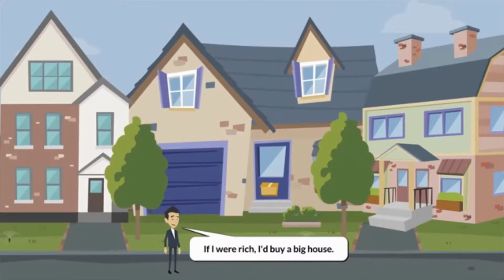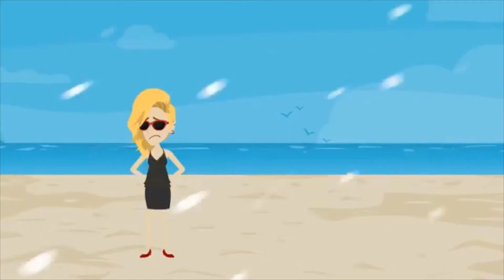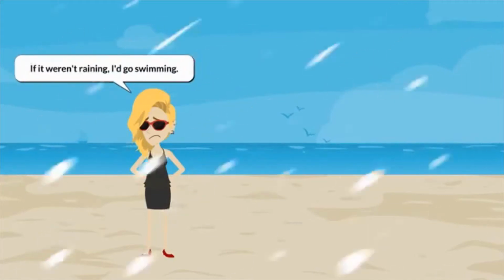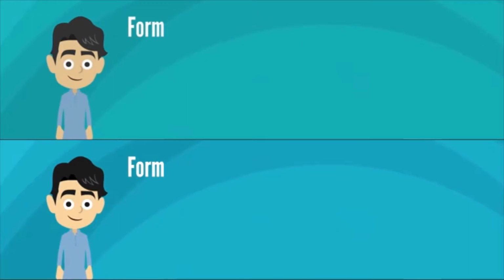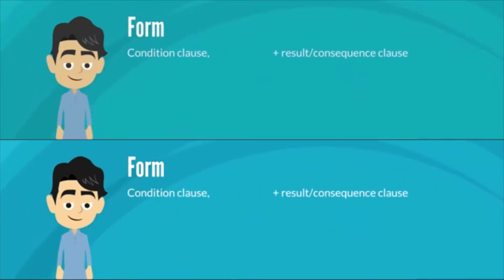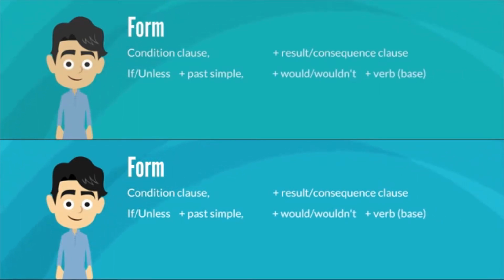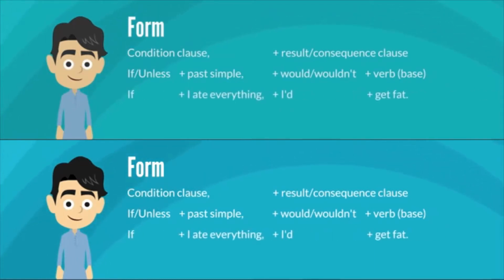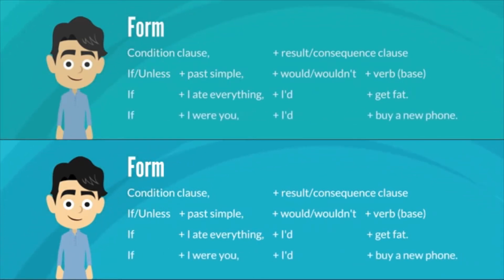Conditional sentence with if part -2